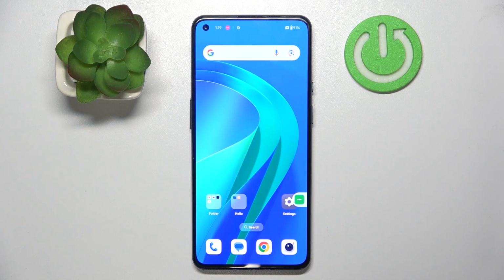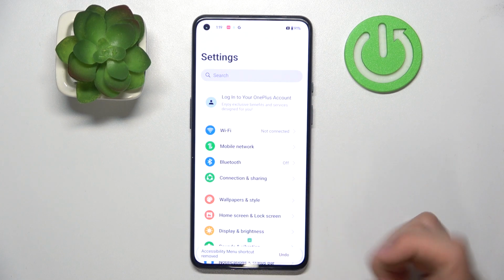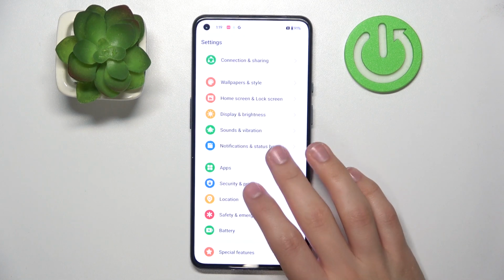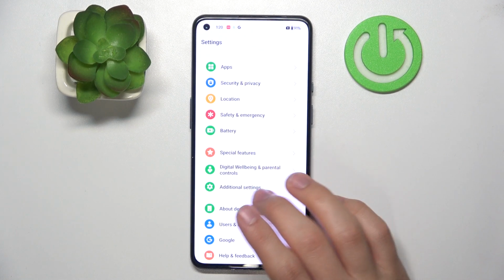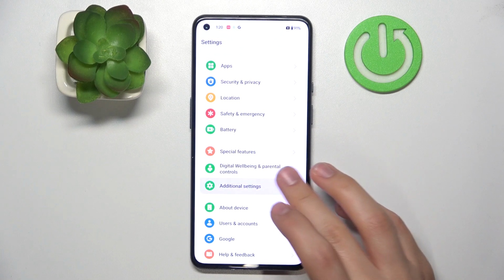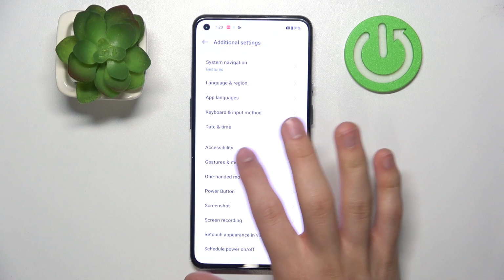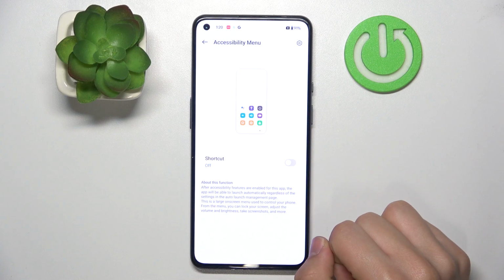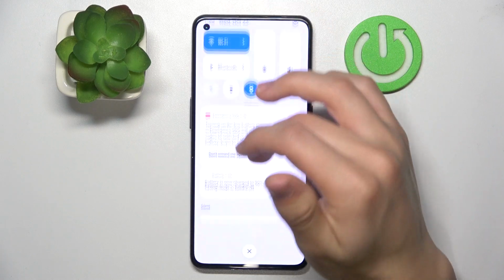How to Remove Accessibility Button on OnePlus 9 – Accessibility Settings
Tap on the guide above and learn how to remove the Accessibility Button onyour OnePlus 9. This tutorial provides step-by-step instructions to disable the Accessibility Button, allowing you to customize your device for a cleaner and more streamlined user experience, which is perfect for OnePlus 9 users who want to declutter their screen and enhance usability.

How to remove Accessibility Button on OnePlus 9? How to manage buttons on OnePlus 9? How to control Accessibility Key on OnePlus 9? How to manage Accessibility Settings on OnePlus 9?